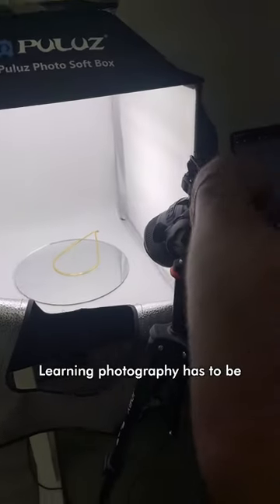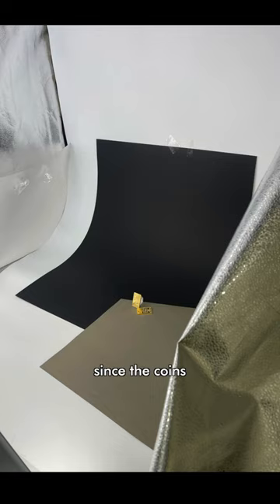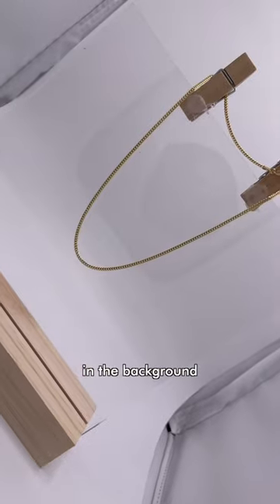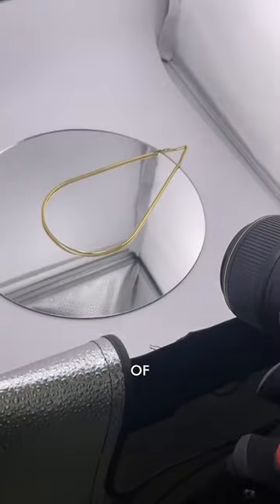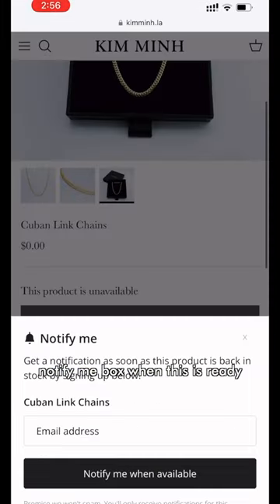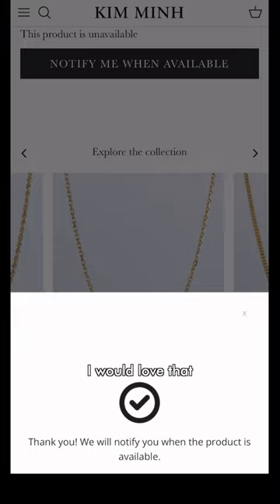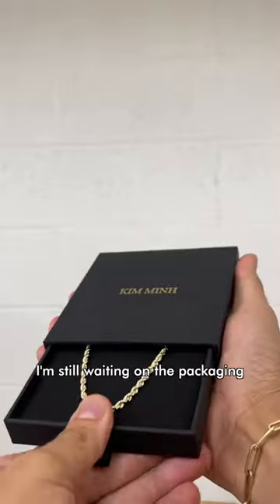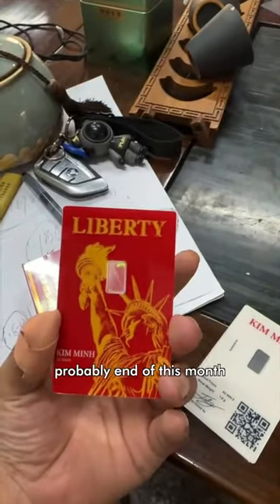gold chain photography